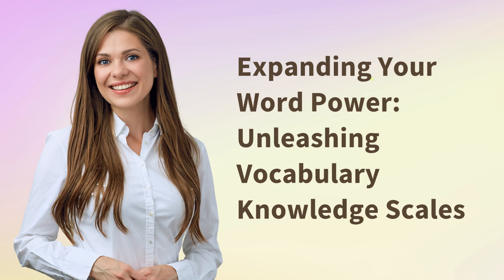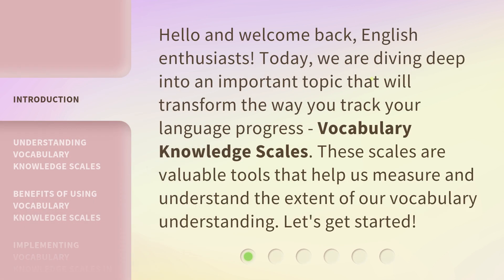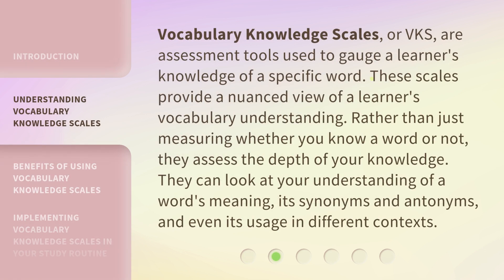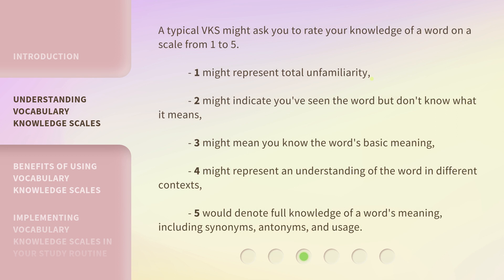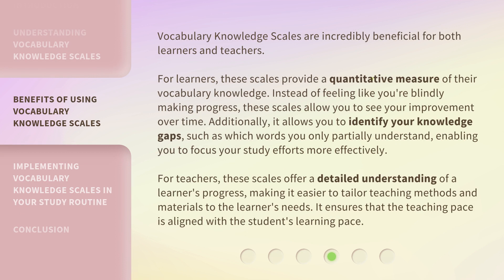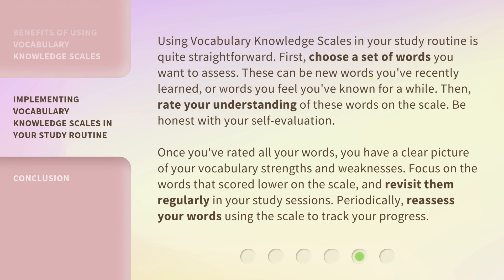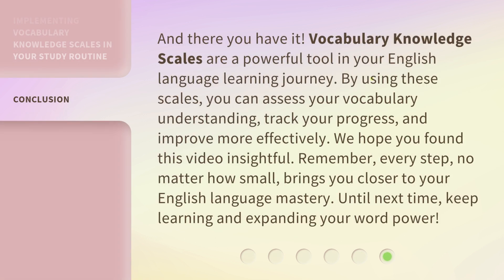Expanding Your Word Power: Unleashing Vocabulary Knowledge Scales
Unlocking Your Language Potential: Mastering Vocabulary Knowledge Scales • Discover the power of Vocabulary Knowledge Scales in tracking and expanding your language skills. Learn how these assessment tools can measure the depth of your vocabulary understanding and witness your progress over time. Join us now and unlock your language potential!

00:00 • Introduction - Expanding Your Word Power: Unleashing Vocabulary Knowledge Scales
00:33 • Understanding Vocabulary Knowledge Scales
01:35 • Benefits of Using Vocabulary Knowledge Scales
02:24 • Implementing Vocabulary Knowledge Scales in Your Study Routine